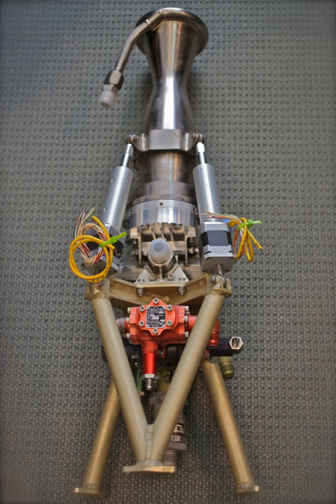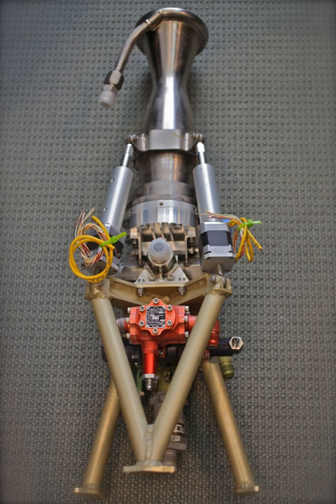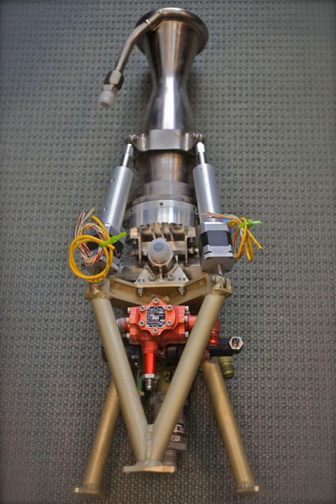Vernier engines | Wikipedia audio article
00:02:01 Examples
00:03:45 See also

- Socrates

SUMMARY
A vernier thruster is a rocket engine used on a spacecraft for fine adjustments to the attitude or velocity of a spacecraft. Depending on the design of a craft's maneuvering and stability systems, it may simply be a smaller thruster complementing the main propulsion system, or it may complement larger attitude control thrusters, or may be a part of the reaction control system.
The name is derived from vernier calipers (named after Pierre Vernier) which have a primary scale for gross measurements, and a secondary scale for fine measurements.
Vernier thrusters are used when a heavy spacecraft requires a wide range of different thrust levels for attitude or velocity control, as for maneuvering during docking with other spacecraft.
On space vehicles with two sizes of attitude control thrusters, the main ACS (Attitude Control System) thrusters are used for larger movements, while the verniers are reserved for smaller adjustments.
Due to their weight and the extra plumbing required for their operation, vernier rockets are seldom used in new designs.
Instead, as modern rocket engines gained better control, larger thrusters could also be fired for very short pulses, resulting in the same change of momentum as a longer thrust from a smaller thruster.
Vernier thrusters are used in rockets such as the R-7 for vehicle maneuvering because the main engine is fixed in place. For earlier versions of the Atlas rocket family (prior to the Atlas III), in addition to maneuvering, the verniers were used for roll control, although the booster engines could also perform this function. After sustainer engine cutoff, the verniers would execute solo mode and fire for several seconds to make fine adjustments to the vehicle attitude. The Thor/Delta family also used verniers for roll control, but were mounted on the base of the thrust section flanking the main engine.